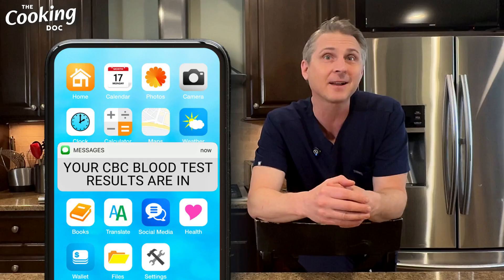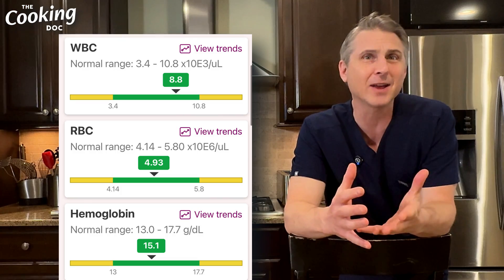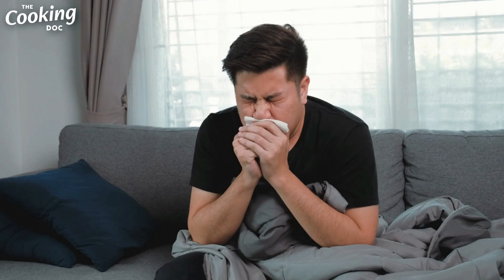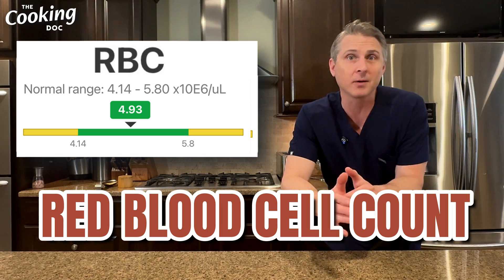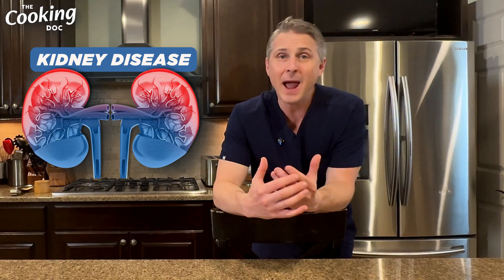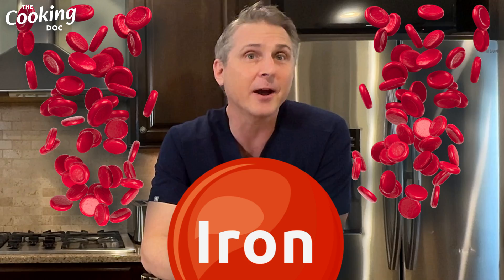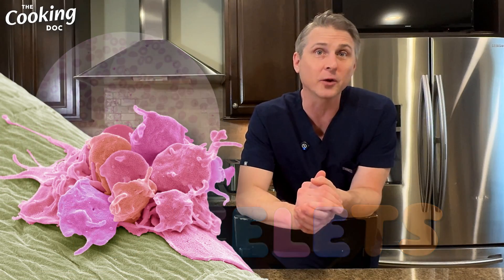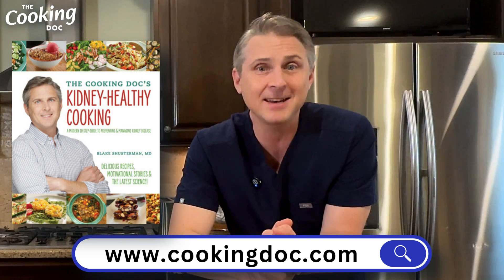How to Interpret Your CBC Blood Test Results: A Doctor Explains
Have you ever been relaxing at your house and you get a notification that your CBC Blood Test results are back? Your heart starts beating faster when you open up your report and then BAM - every other value is marked in red as high or abnormal. You start stressing that you could be going into kidney failure or that you must be bleeding or are anemic. Reading over your test leads to so many questions.

What is the normal range of Red Blood Cells?
What about for White Blood Cells?
What if your hemoglobin is low or high?
What does MCV mean?

This week I want to help ease that worry and help you interpret the most common blood test ordered by Doctors called the CBC Test or Complete Blood Count Test. We will talk about why those readings don't always mean panic or worry. So give it a watch and make sure to leave a comment or question.

Working as a kidney doctor, I found that my patients were often unaware of just how important diet and lifestyle were and how often they felt unsupported by generic advice to “eat healthy”. The home cook in me hated hearing this, so I set out to find a better way.

I began to combine my medical training and love of food, making videos of simple recipes that were based on science and packed with flavor. Instead of just saying “eat healthy” to my patients, I could give them the resources they needed to make a real difference in their health.

Kidney doctor, passionate home cook, and YouTube sensation Dr Blake Shusterman empowers people to proactively manage their health by stepping into the kitchen. The author of several cookbooks with over 100,000 YouTube subscribers, The Cooking Doc® believes anyone, at any age can transform their health with small changes that make a big difference. Based on science and packed with flavor, Dr. Blake’s simple recipes have inspired home cooks everywhere to change their diet, retrain their taste buds, and transform their health.

Content Chapters:
00:00 - Your Test Results Are In!
00:52 - CBC Complete Blood Count Test
01:45 - WBC or White Blood Cell Count
02:57 - RBC or Red Blood Cell Count
04:24 - MCV or Mean Corpuscular Volume
05:58 - Platelets
06:22 - Conclusion